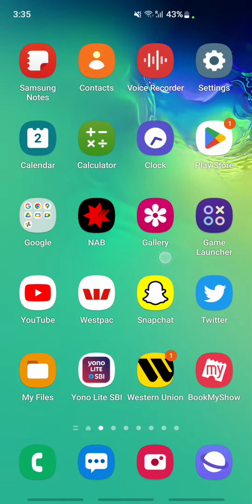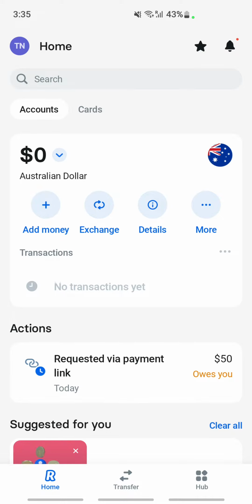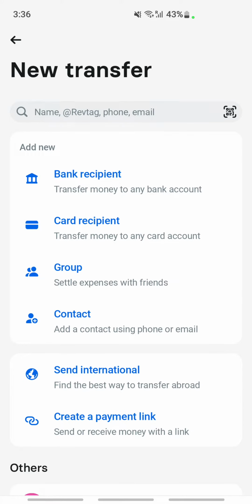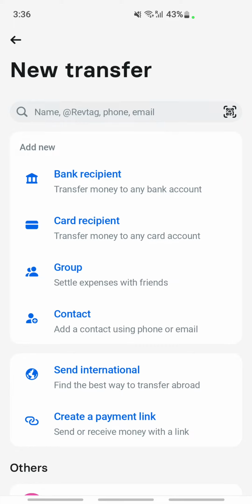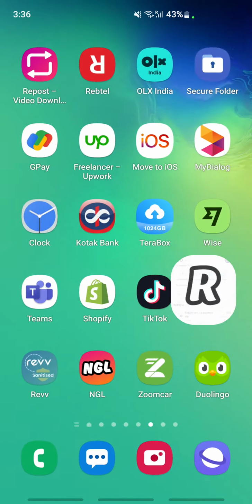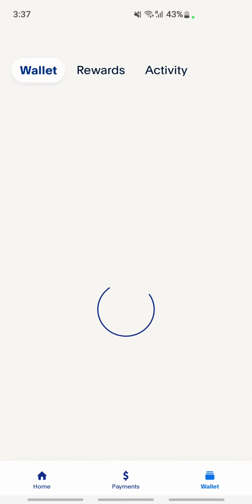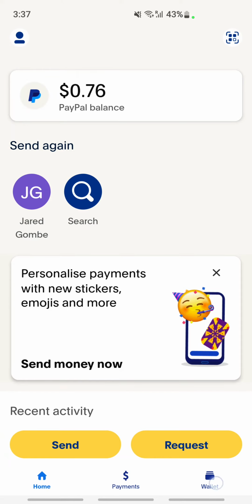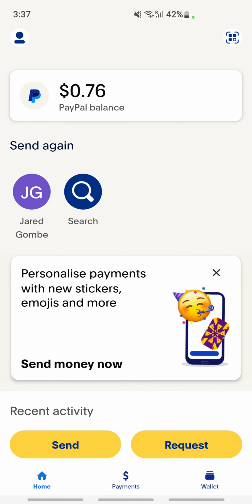How to Send Money from Revolut to Paypal (Best Method)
In this video on How to Send Money from Revolut to Paypal, we'll show you how to send money from Revolut to PayPal. This is a quick and easy process, that will allow you to send money from your Revolut account to your PayPal account in a matter of minutes!

If you're looking to send money from your Revolut account to your PayPal account, then this is the video for you! In this video, we'll show you how to send money from Revolut to PayPal in a quick and easy process, so that you can start transferring money between the two accounts right away!